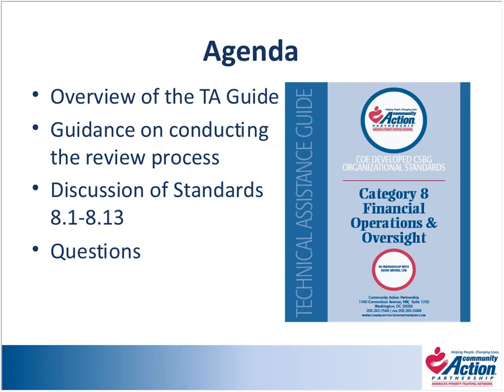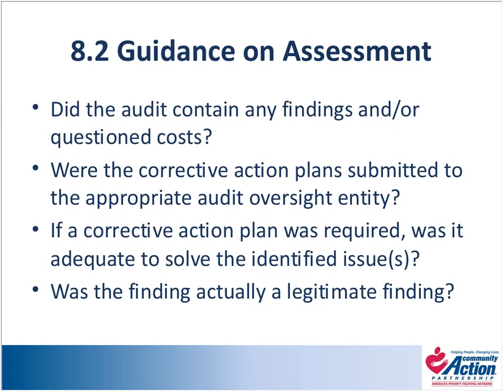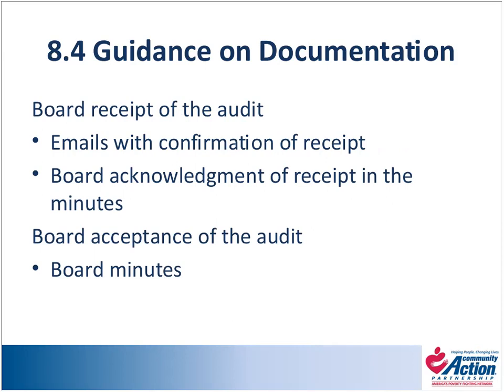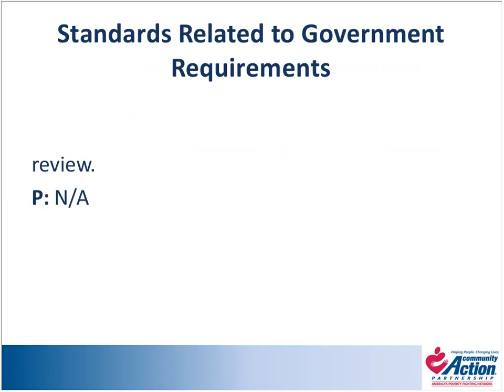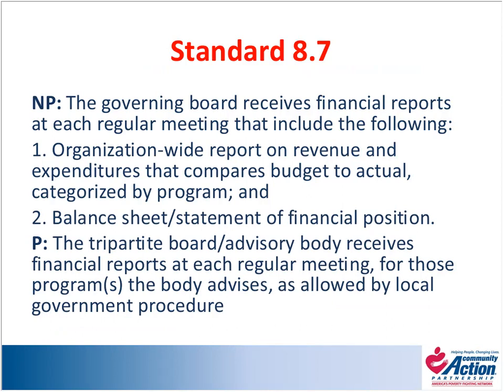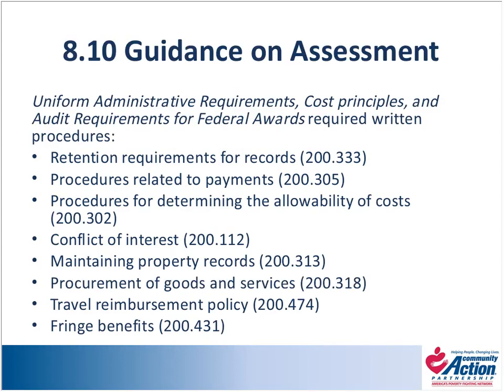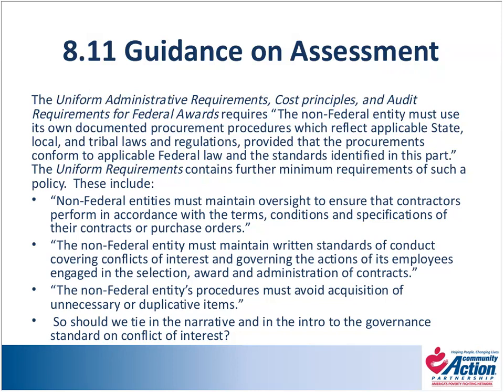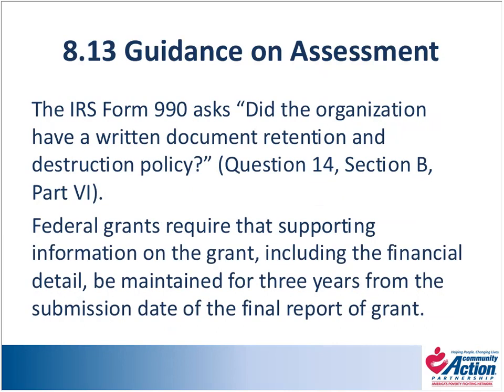Organizational Standards 2 0, Session 8: Financial Operations, Category Eight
This hour long webinar covers the Organizational Standards related to financial operations This includes Standards that address the agency's internal fiscal and procurement policies, annual audit, board oversight, and government regulations.